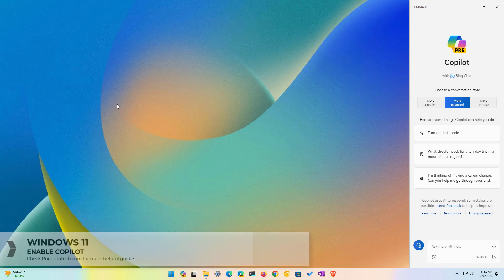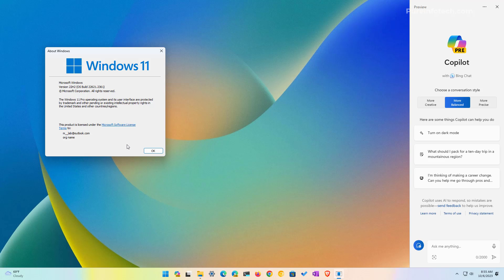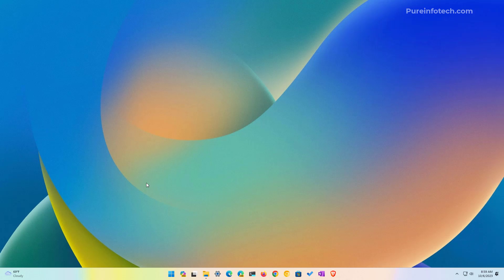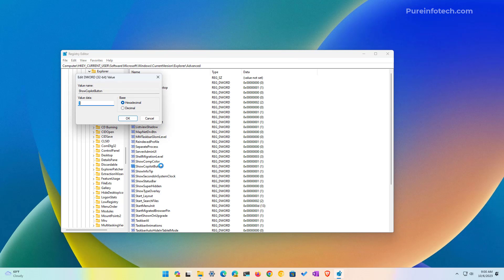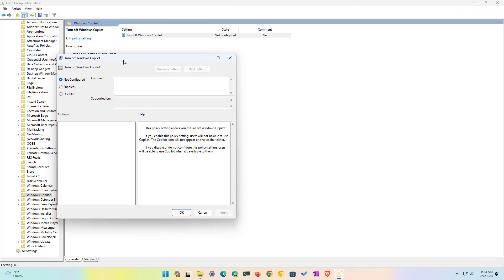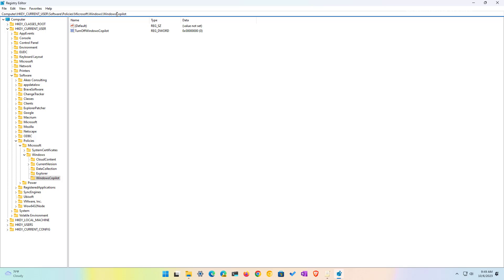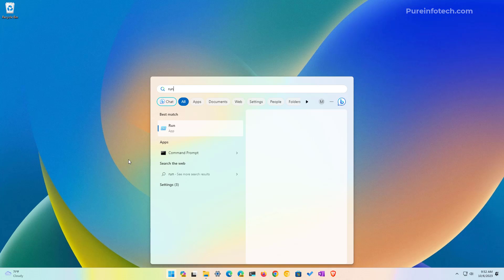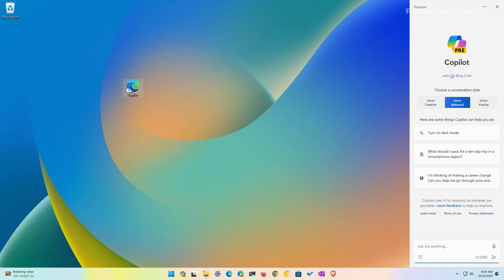Windows 11: Enable Copilot (6 methods)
Windows 11 tutorial on the different ways to enable Copilot on version 22H2 or 23H2.
These instructions will show you how to turn on the AI chatbot from the Taskbar settings or using the Registry. If the Copilot feature has been disabled, you can use the Group Policy Editor and the Registry to disable the policy and enable the feature. Also, as a workaround, you can also create a shortcut to access the AI feature until Microsoft rolls it out on your computer.

Table of contents:
00:00 Intro
01:05 Install & enable Copilot
01:28 Enable Copilot button from Taskbar settings
01:51 Enable Copilot button from Registry
02:55 Enable Copilot from Group Policy
03:59 Enable Copilot from Registry
05:01 Enable Copilot with shortcut
06:38 Closing